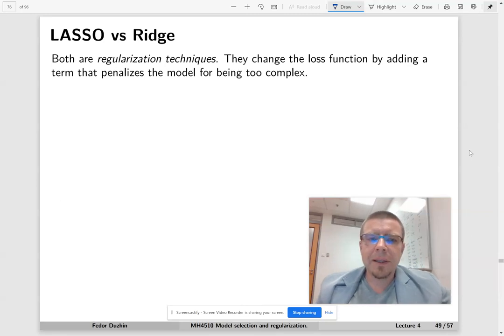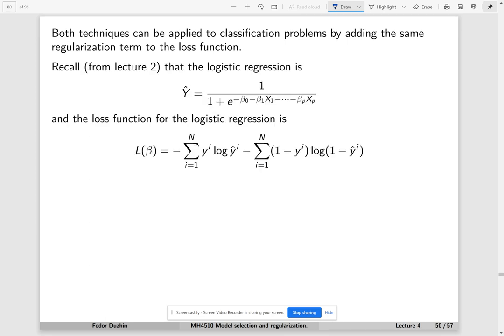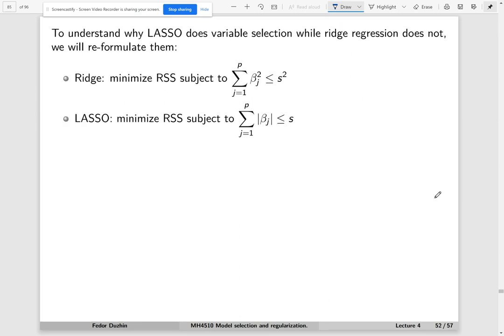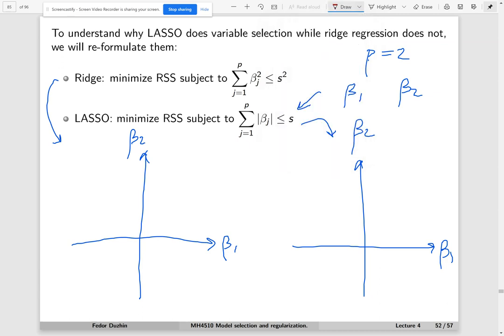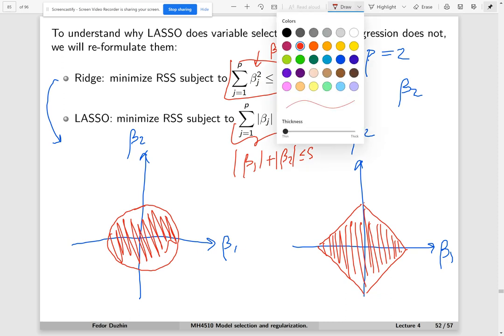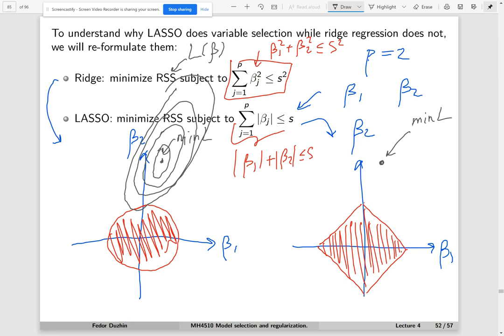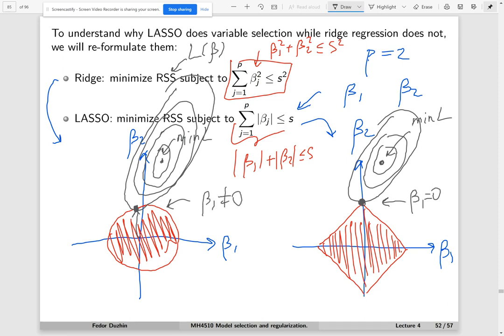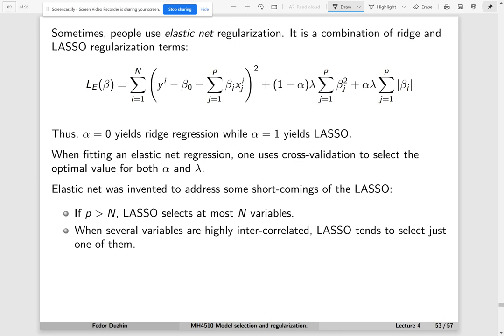MH4510 Lecture 4 part 7 - ridge vs LASSO